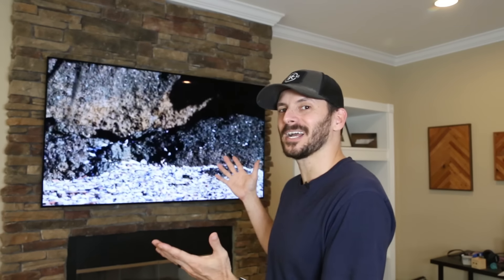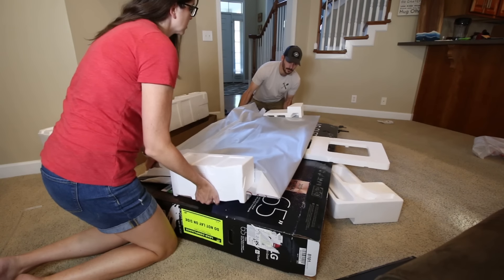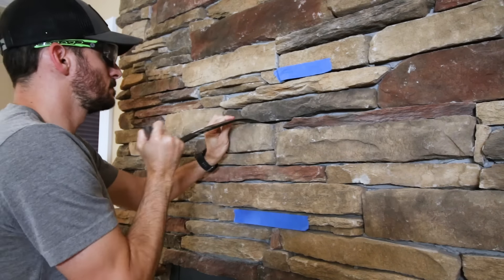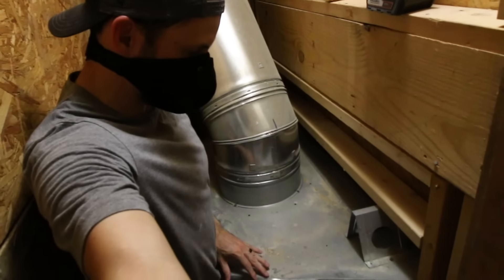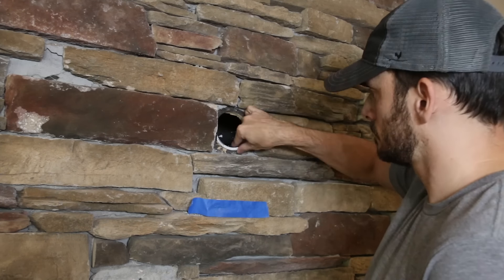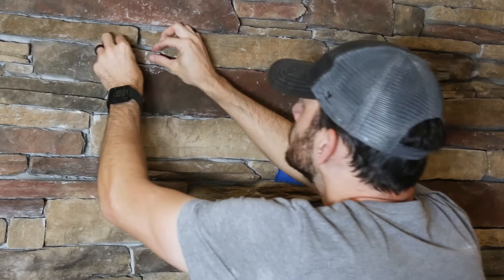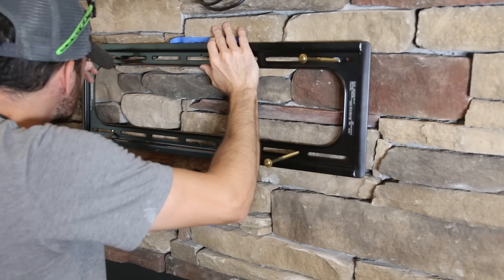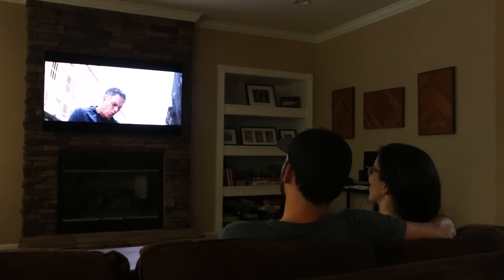How to Mount a TV Above a Fireplace and Hide Wires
How to mount a TV above a fireplace and hide wires for wall mounted TV.  Full tutorial including wall mount, electrical box, and hiding wires

Full how to on mounting a TV on a stone fireplace.  I’ll show you how to hide your TV wires and easy ways to find the studs behind your stone or brick fireplace.  I’ll also show you how to add an electrical outlet for a wall mounted TV will an extension kit.  See the whole wall TV mounting process!

TV on Amazon
Tilting TV Wall Mount
Wall Power Kit for TV
10’ CL3 HDMI Cable
Large masonry chisel
Small masonry chisel
Masonry bits